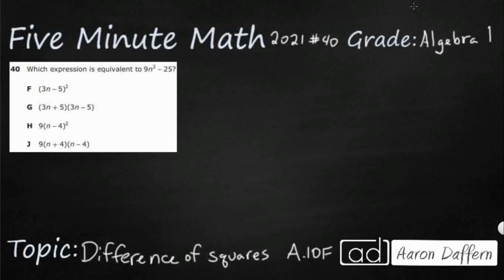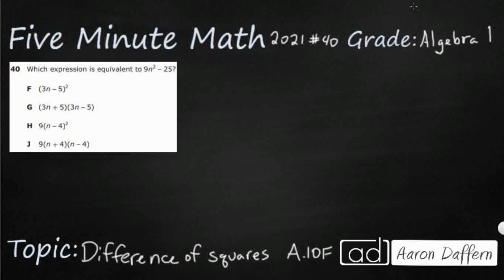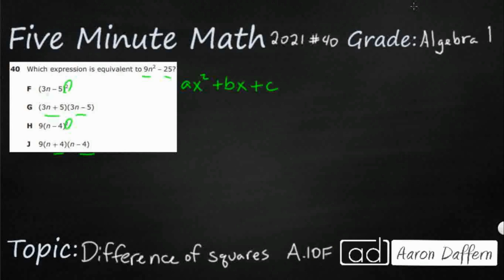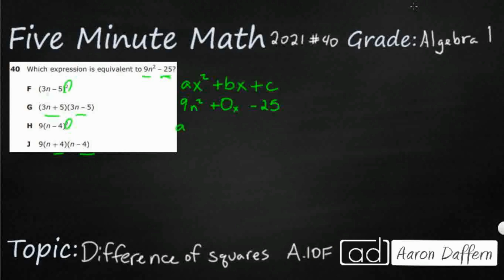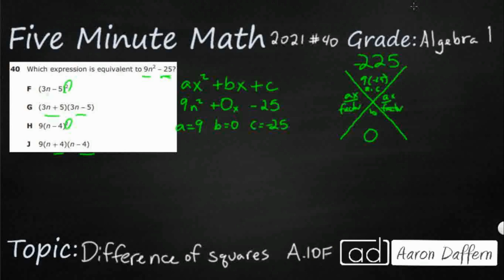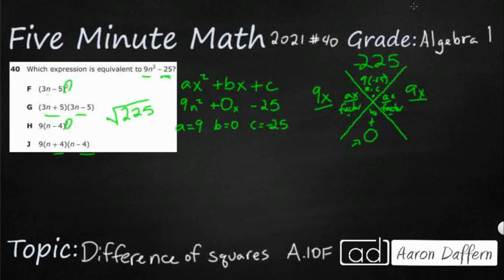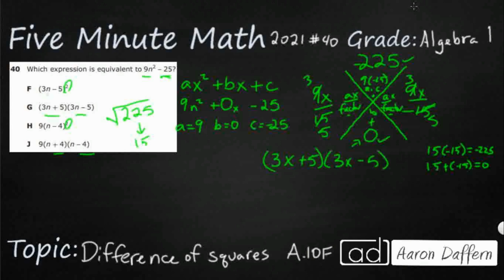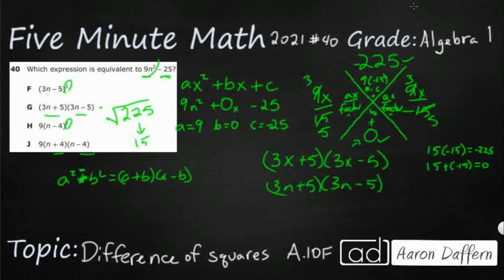Algebra 1 STAAR Practice Difference of Squares (A.10F - #2)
Practice deciding if a binomial can be written as the difference of two squares and, if possible, using the structure of a difference of two squares to rewrite the binomial with a test item from the 2021 released STAAR test (#40 - A.10F)